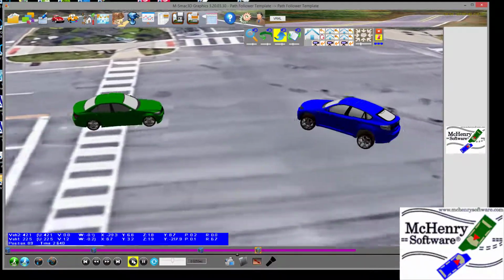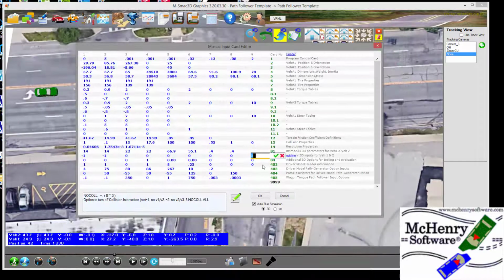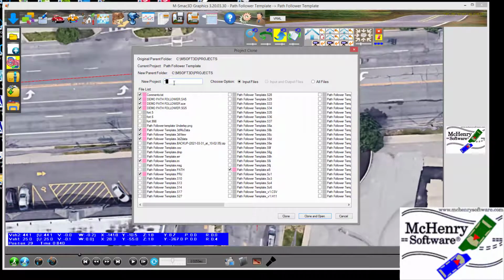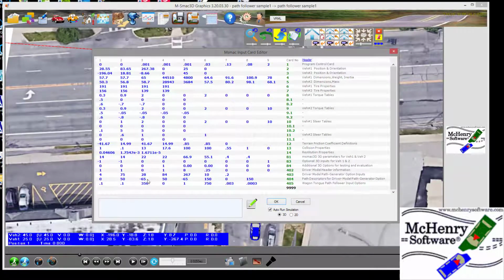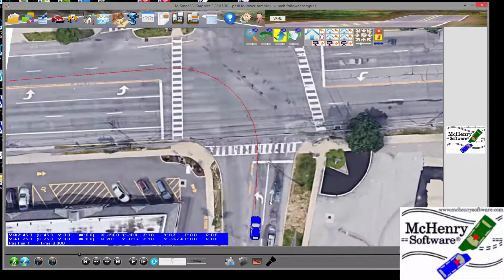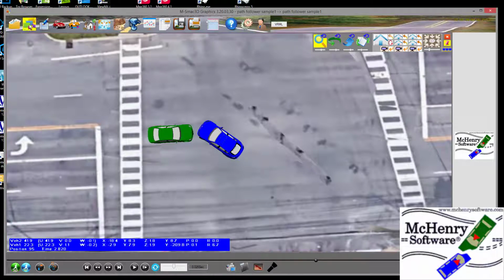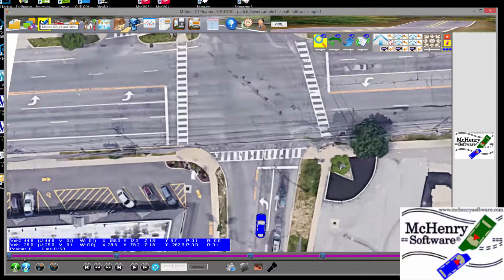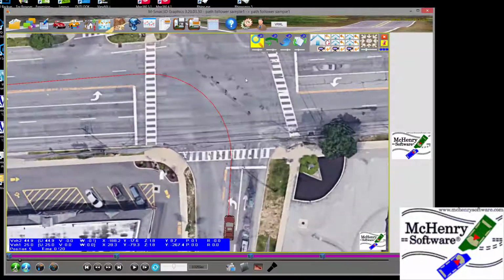msmac3D Path Follower setup and notes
new options added and new template added to 3.20
To learn how to set up a simple left steer from lane and demonstrates the capabilities and many options available with the path follower.